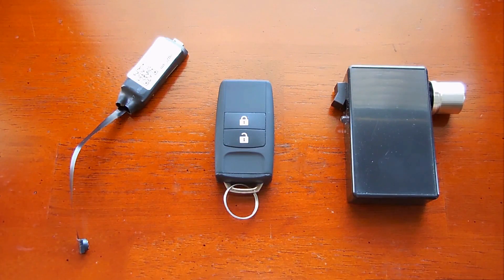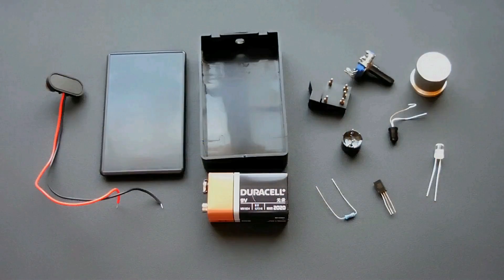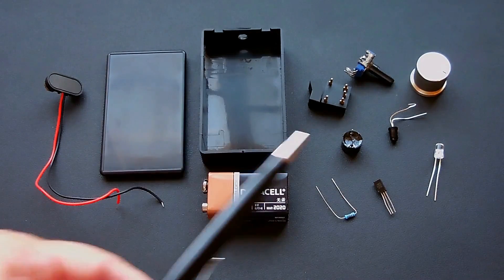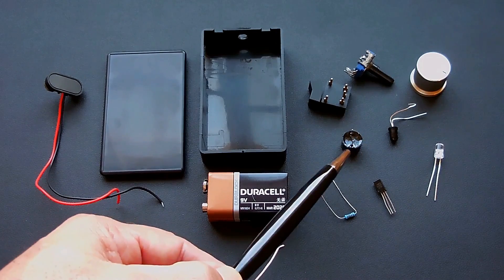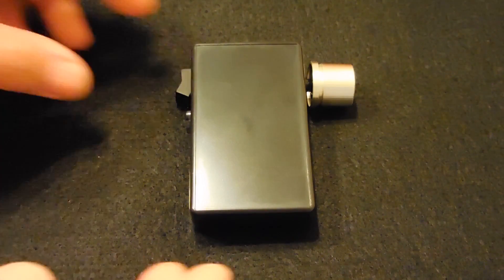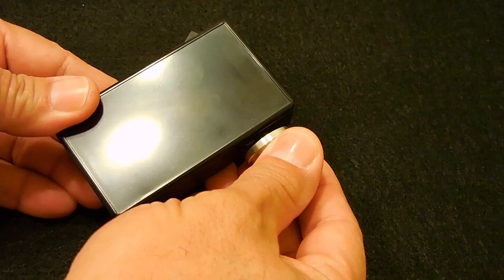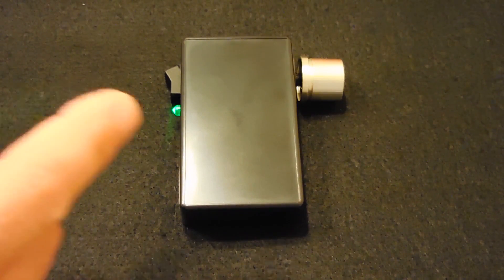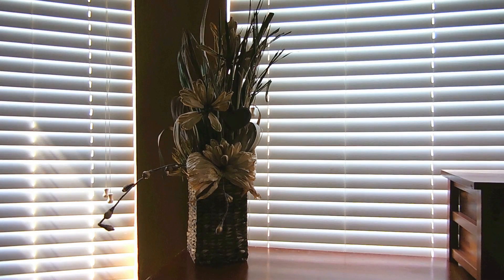DIY Infrared Camera Detector/IR Tester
Learn how to make a very simple, but highly effective Infrared (IR) radiation detector. This detector can be used to locate hidden night vision cameras, test Infrared remote controls, or be modified  so when Infrared radiation is detected, another circuit can be triggered. Enjoy the video!

Piezo Alarm
MPSW45A: (Ebay and other online sources)
IR Phototransistor